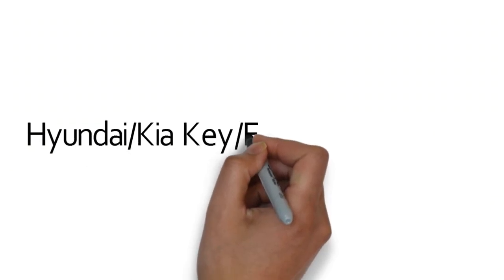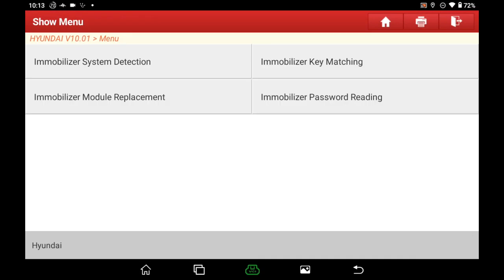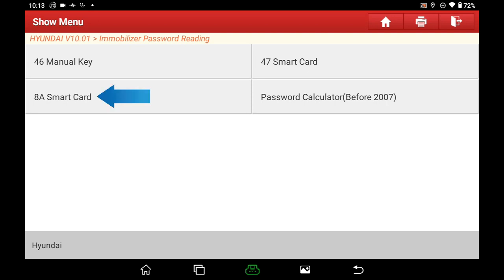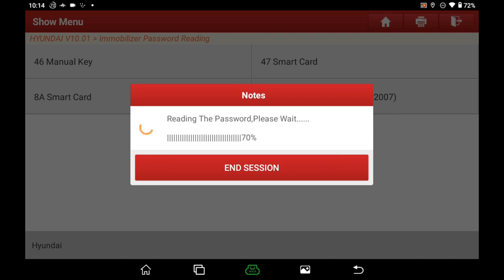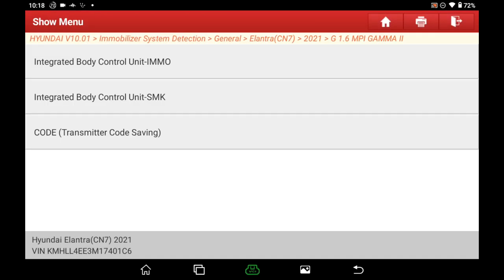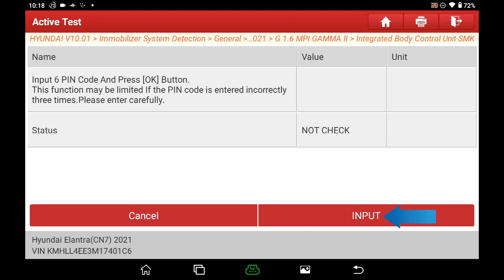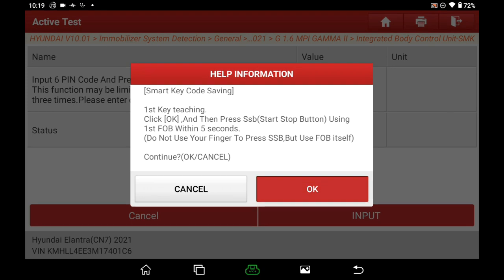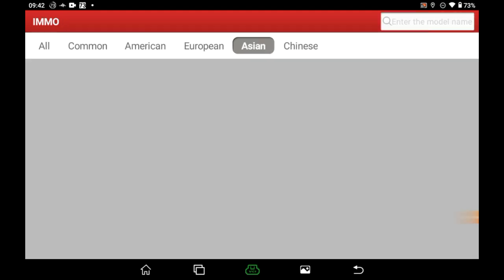Hyundai and Kia Key/Fob Learn/Programming via Launch Scanner